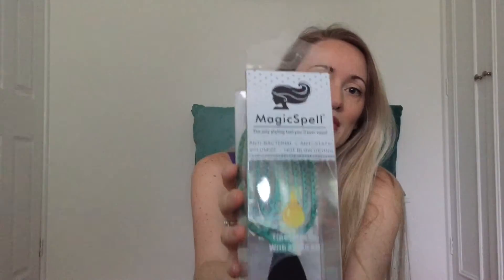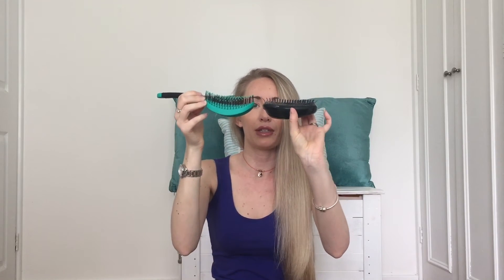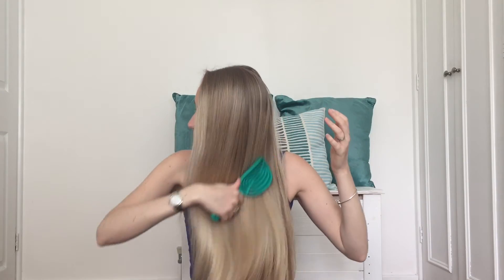Hair Brush Review | Nuway Technology | Magic Spell Double C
I am totally in love with this new hair brush, and 100% converted. With tips dipped in argon oil, the double C shaped curve, and anti static technology, whats not to love?

A big thank you to nuwaytechnology for introducing this to me.  Head over there now to check out their amazing selection of brushes in gorgeous colours.

If you enjoyed my Gemazing video, why not check out my Gemazing Candylipz review. Awesome lip plumper that give you amazingly fuller lips naturally.

This is an honest representation of how the products worked for me. Products may work differently for you.